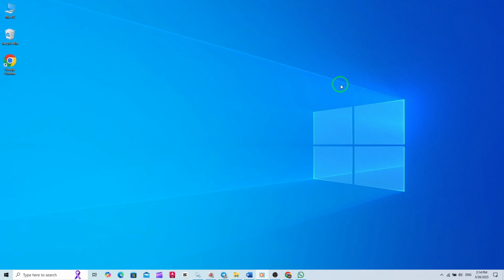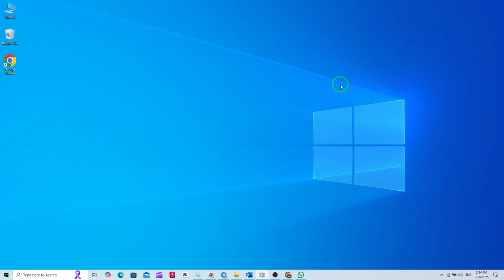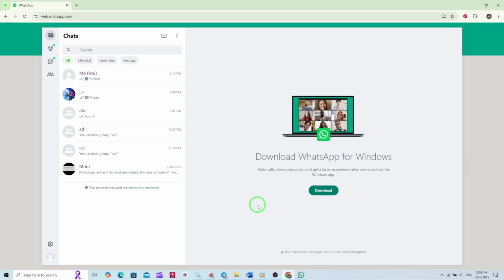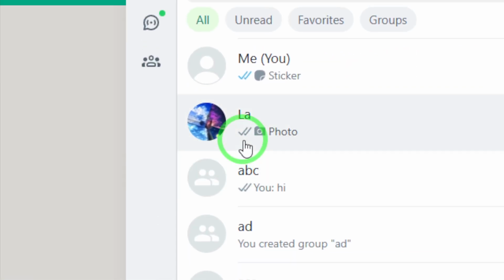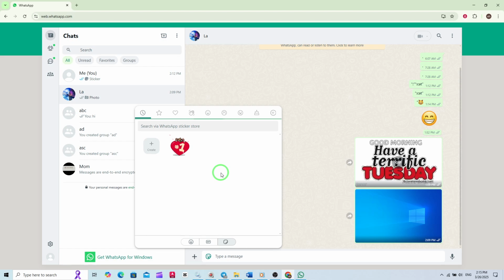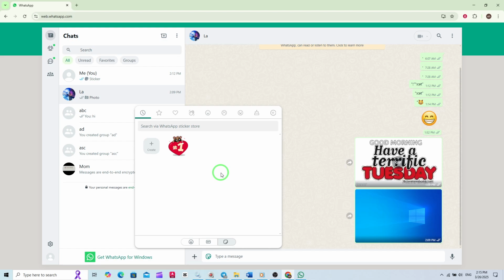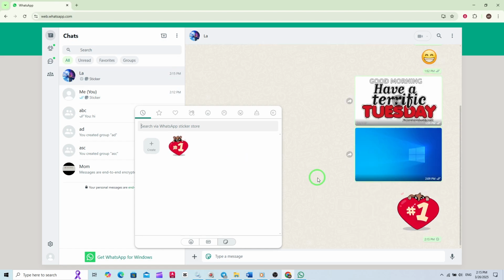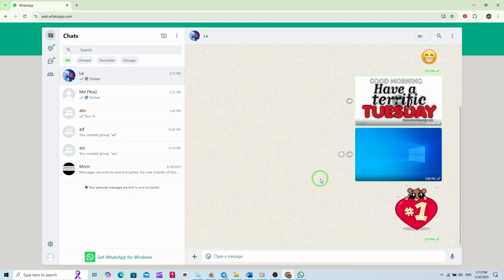How To Send Stickers From Shortcuts On WhatsApp Web On PC (New Update)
Learn how to quickly send stickers on WhatsApp Web using keyboard shortcuts. This new update streamlines your messaging experience, allowing you to add fun and expressive stickers to your conversations without taking your hands off the keyboard.

Follow these simple steps to send stickers from shortcuts on WhatsApp Web:

1. Open WhatsApp web

2. Enter to the chat you want

3. Press from your keyboard, Ctrl +P Alt + S

4. Choose the sticker to send

This time-saving method enhances your productivity and makes your chats more engaging. Whether you're a frequent WhatsApp Web user or just getting started, mastering this shortcut will revolutionize the way you communicate online.

Boost your messaging game and impress your friends with lightning-fast sticker responses.

Chapters:
00:00 Intro
00:12 Soultion
01:05 Outro